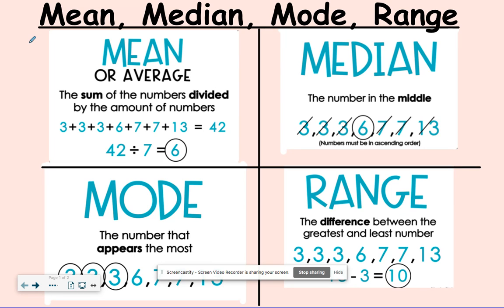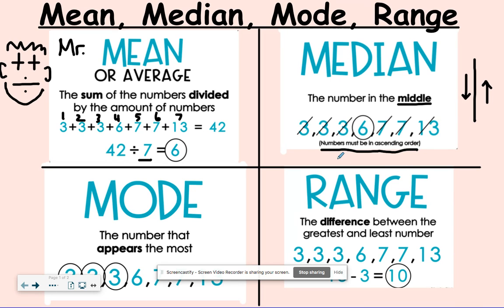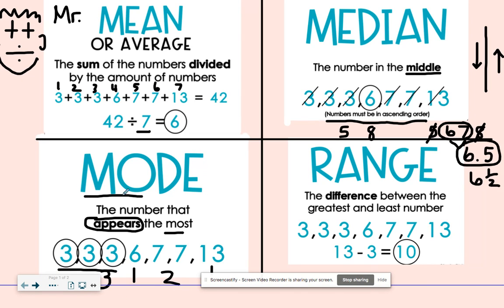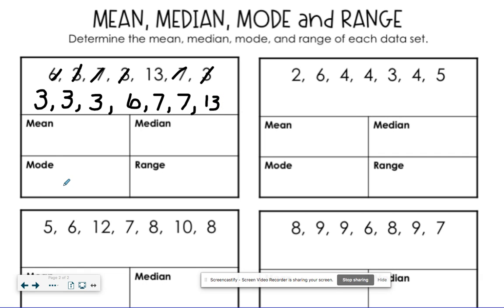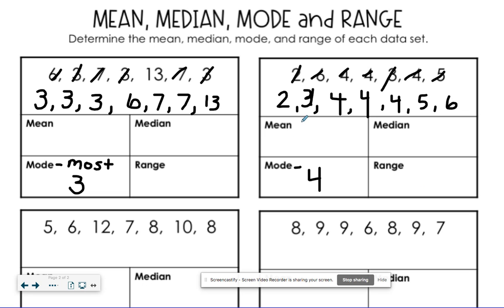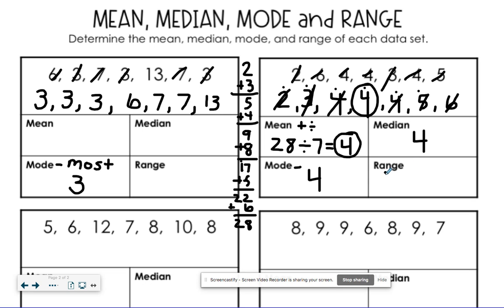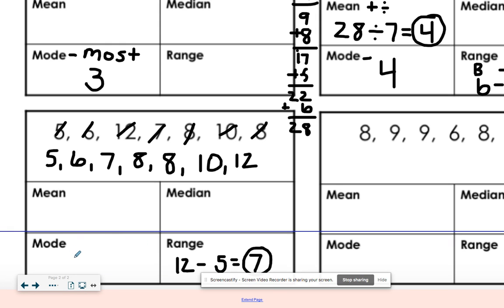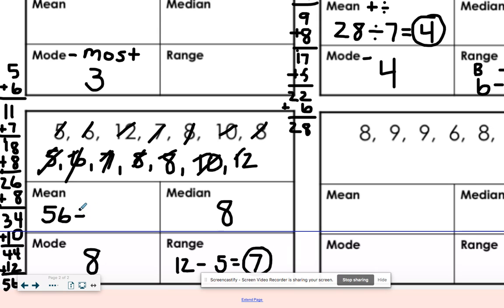Mean, Median, Mode and Range